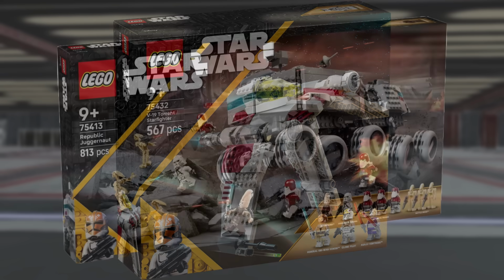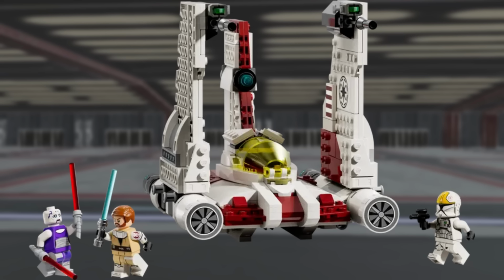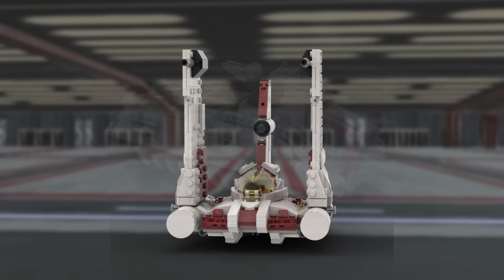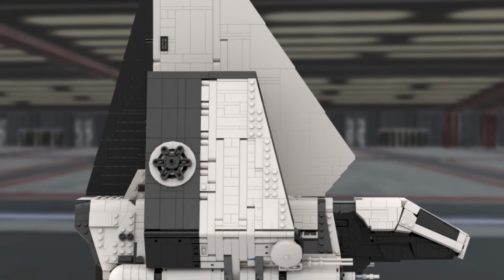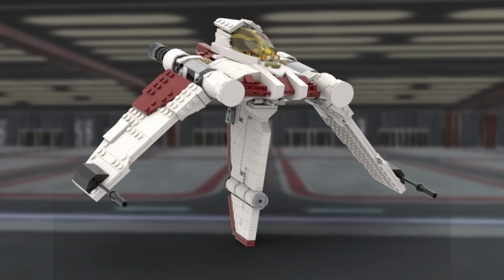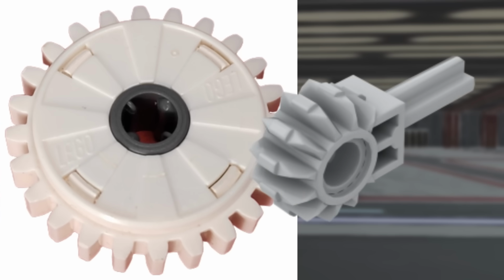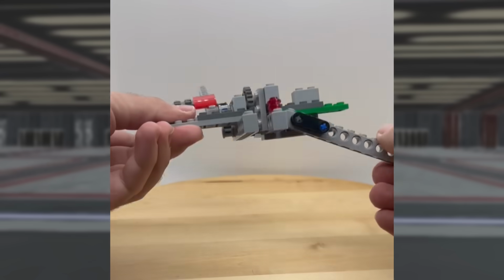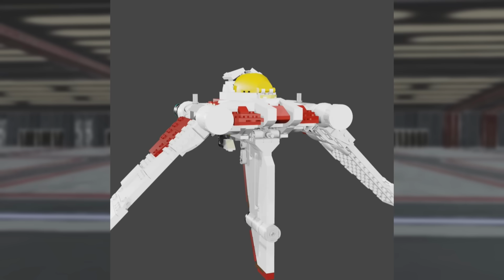Day ONE Modification: 75432 V-19 Torrent FIXED!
Instructions are finally available! Check out the description and let me know what you think!